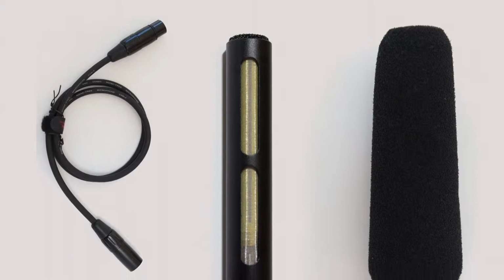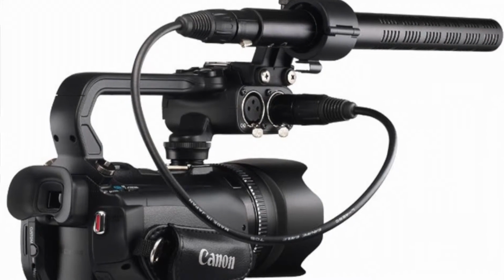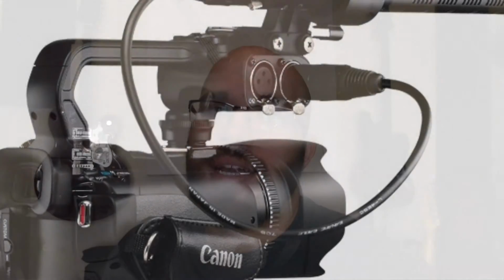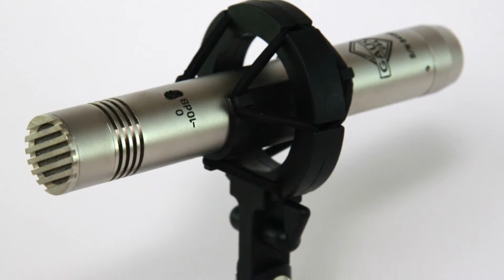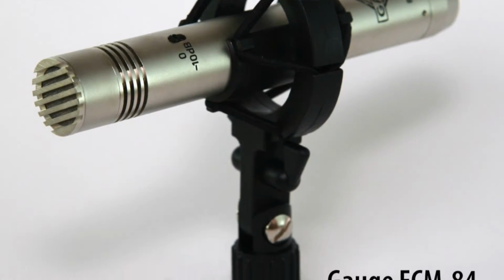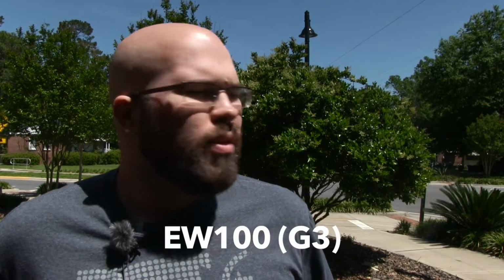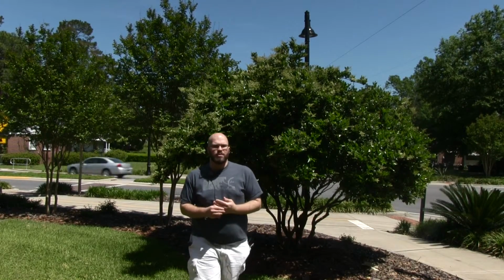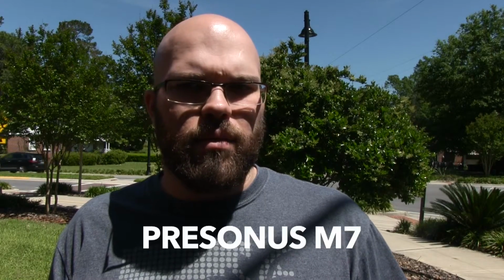Best Mic for DIY video and field recording?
So this morning I decided to test all the low end mics I could get my hands on for a recording comparison.
I did a really down and dirty Test to hear the noise floor on a few different types of mics:
A boom mic
dynamic cardioid handheld mic
large diaphragm condenser
Small diaphragm condenser
and a wireless lapel system.

These are all pretty entry level products, and I hope to compare some of their higher quality equals in the future.